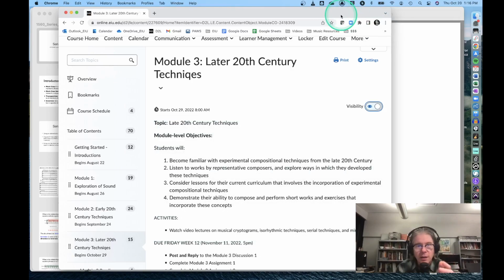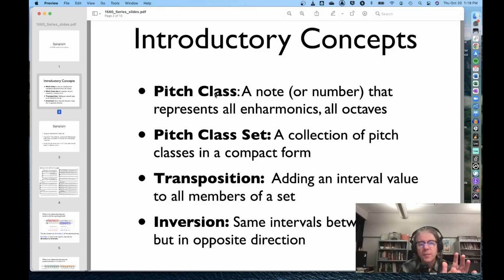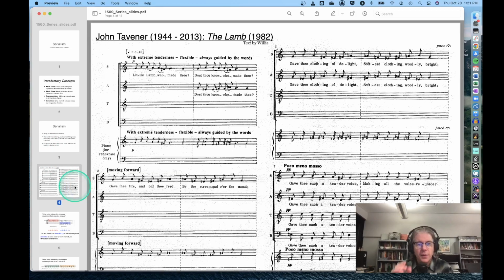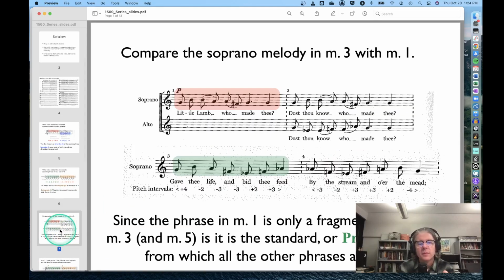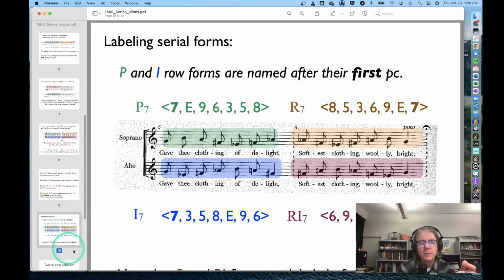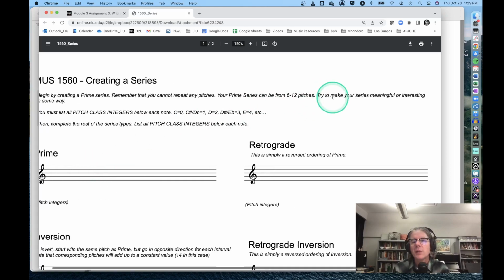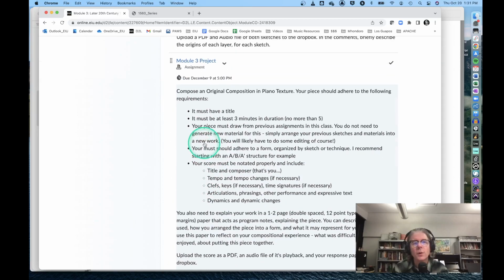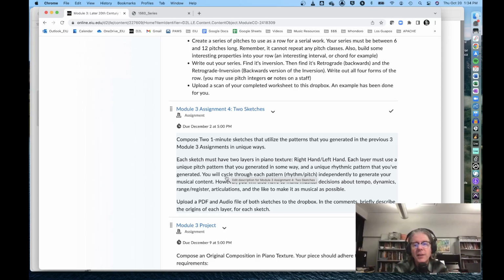MUS 5200-943 Module 3 Part 2: Composing with a Series